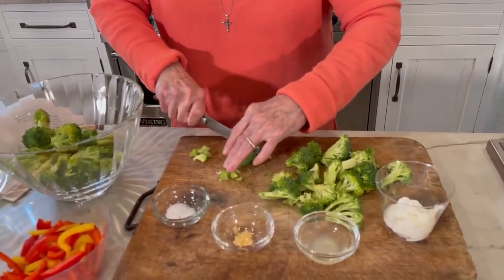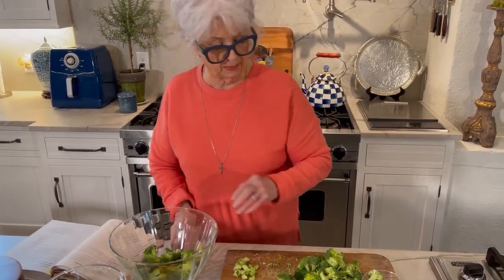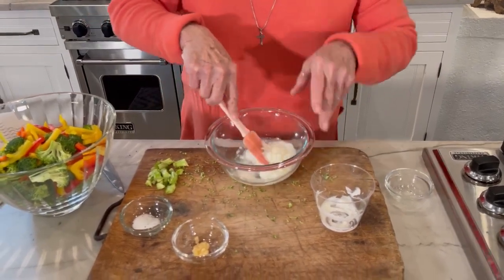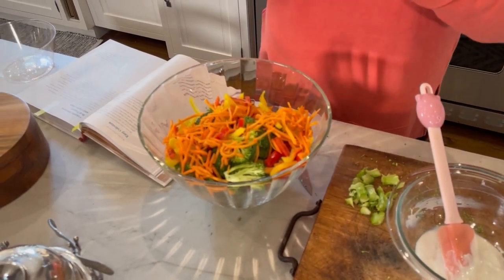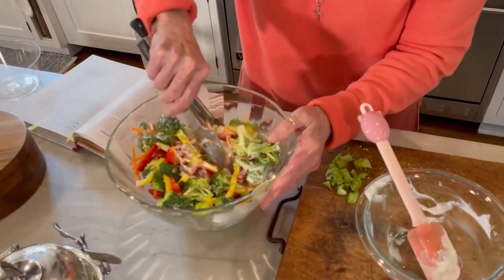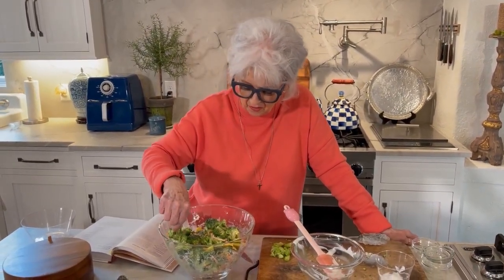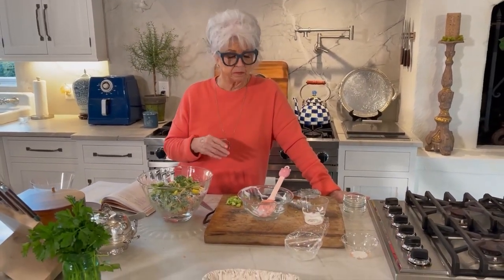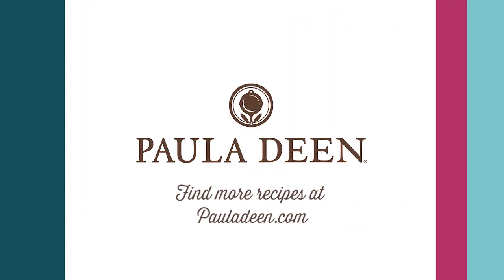Love & Best Dishes: Colorful Broccoli, Bell Pepper, and Carrot Slaw Recipe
Colorful Broccoli, Bell Pepper, and Carrot Slaw Recipe - This healthy broccoli slaw recipe is an easy healthy salad recipe for lunch!